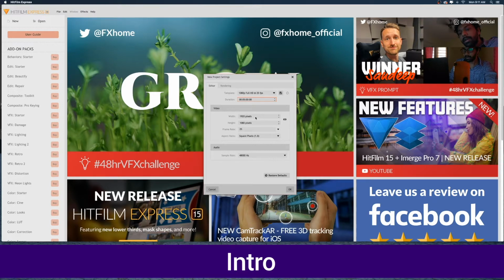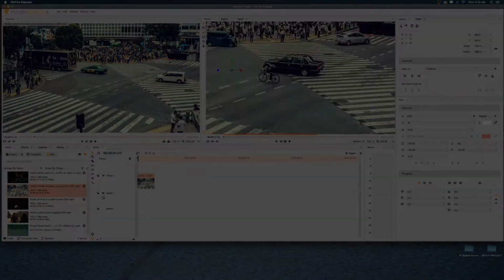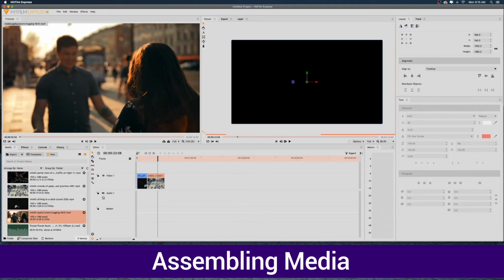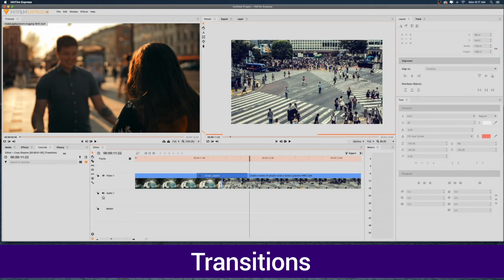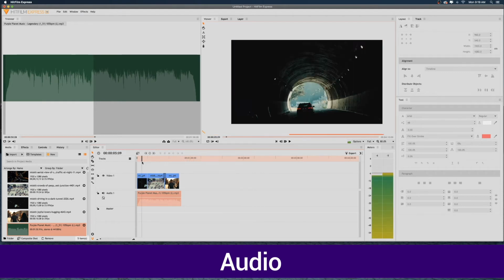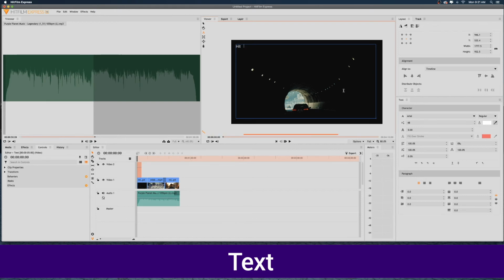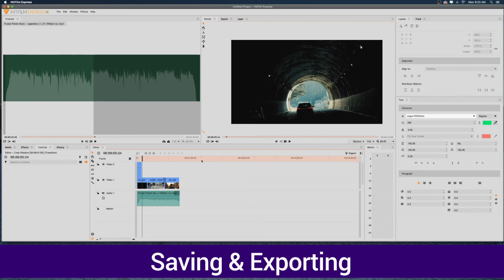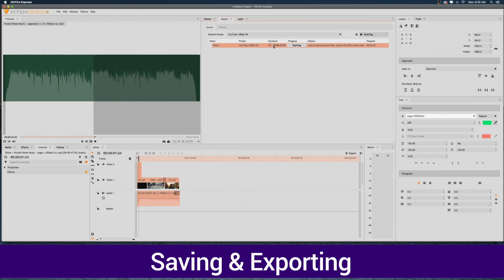Editing Video with HitFilm Express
In this video we demonstrate how to use HitFilm Express to edit videos.

You can install Hitfilm Express for free on Mac & PC by visiting

In order to finalize videos without a watermark, you must follow all of the installation steps to properly authenticate the software.